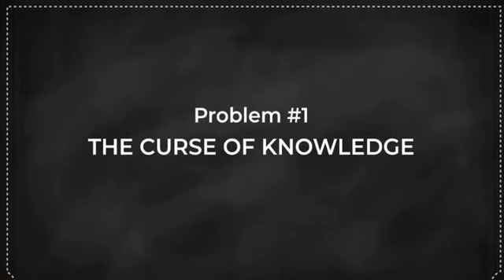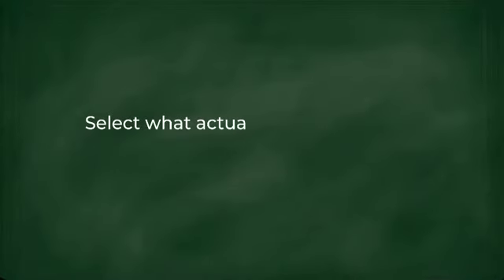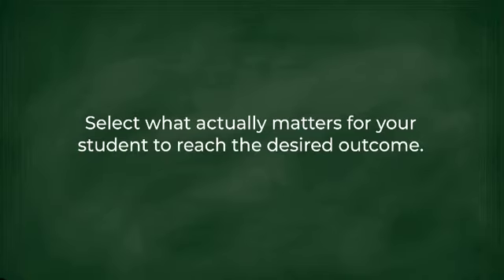Thrive Sell Expertise